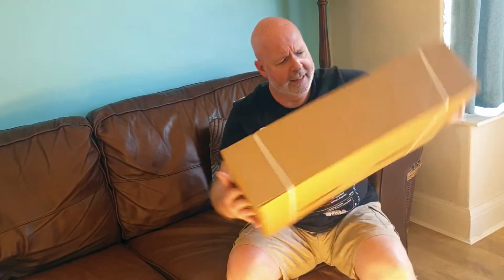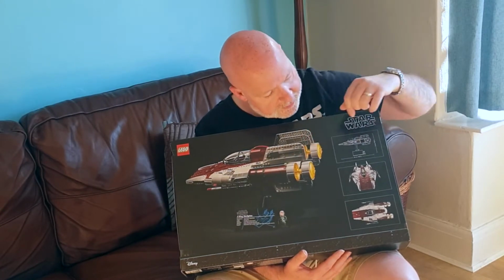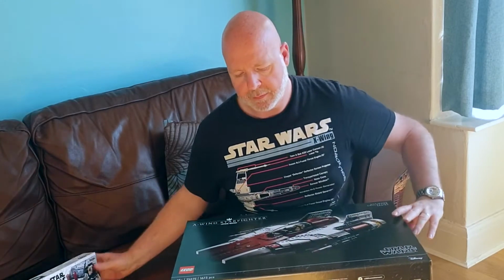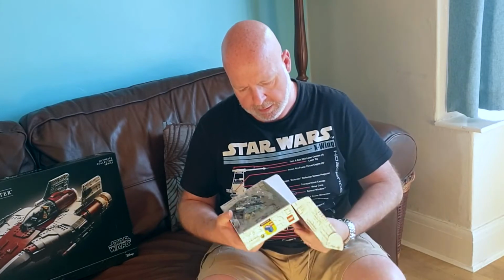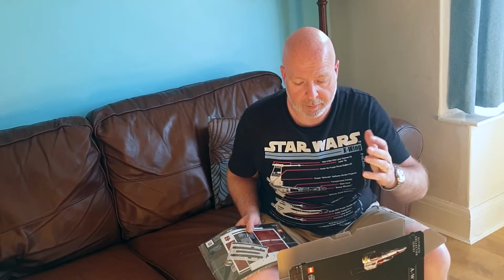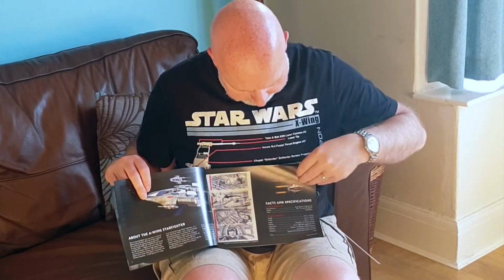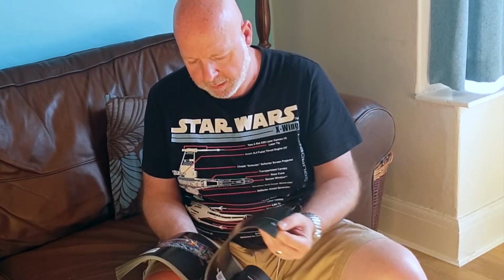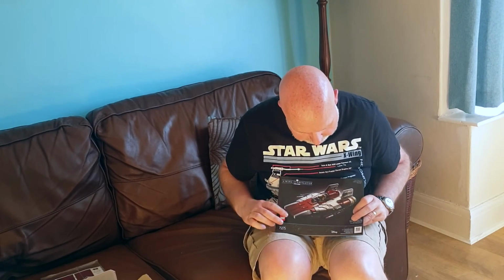Unboxing the LEGO Star Wars UCS A-Wing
On 1st May 2020 LEGO release the Star Wars Ultimate Collector Series A-Wing.

Dave ordered one from Lego.com on the day of release and we filmed him unboxing his delivery.